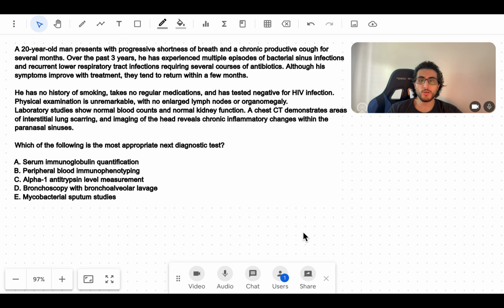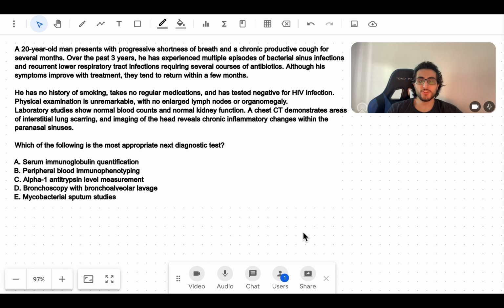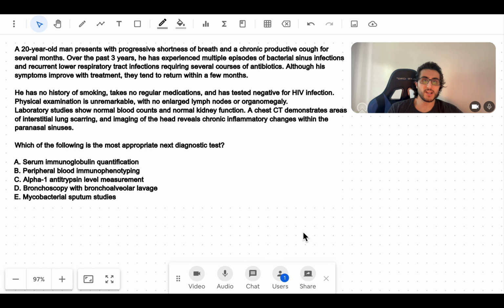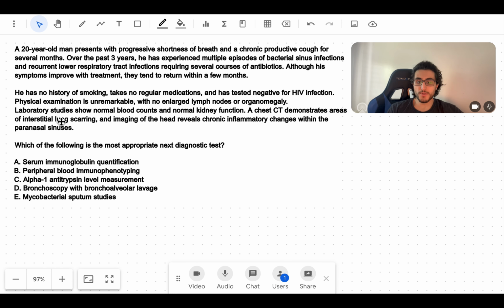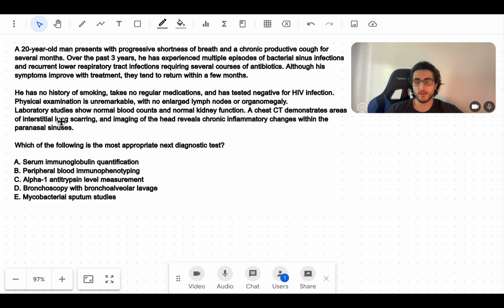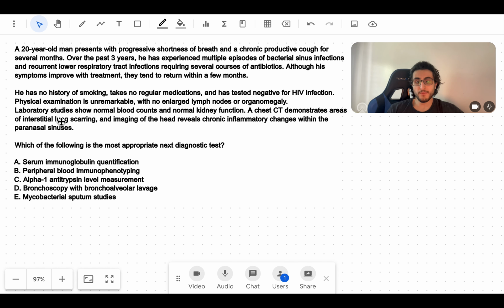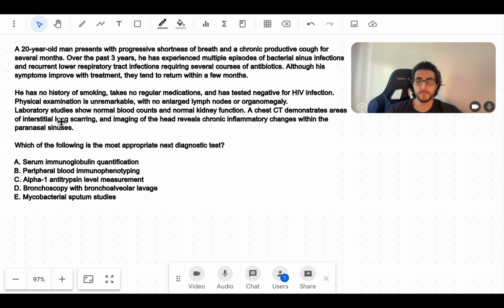High Yield Question for Step 2. Allergy And Immunology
This question tests the concept of common variable immunodeficiency